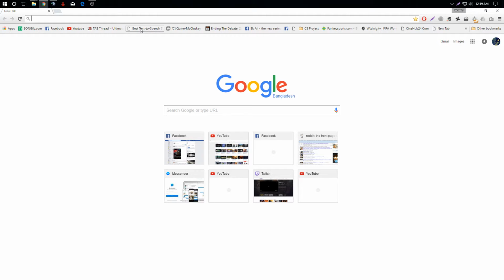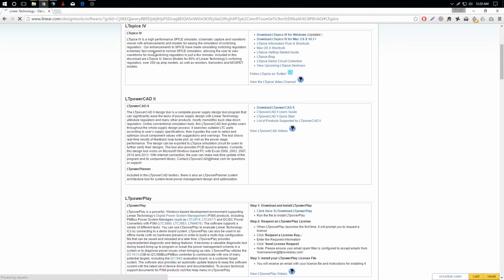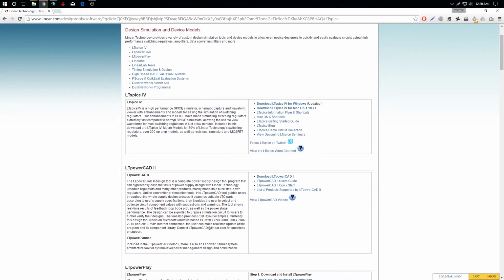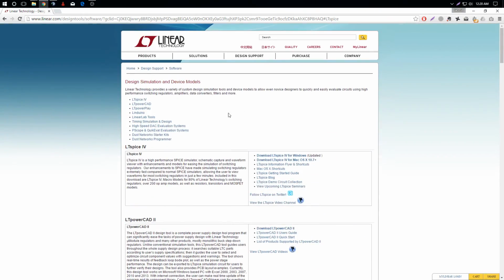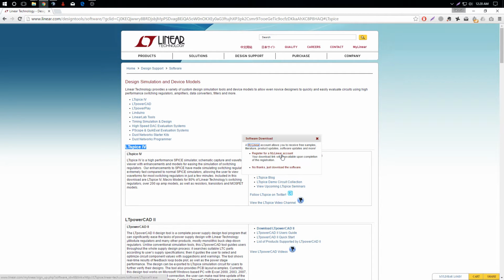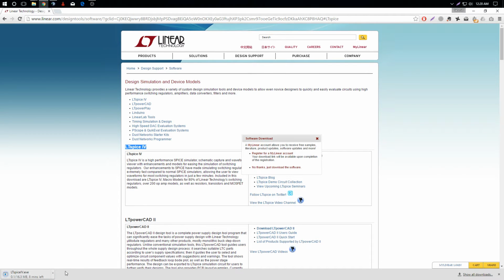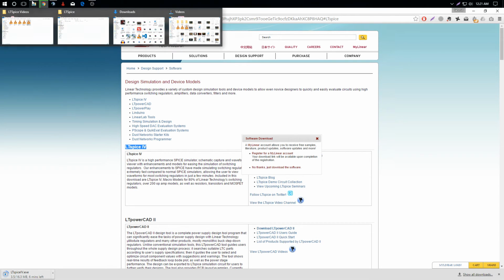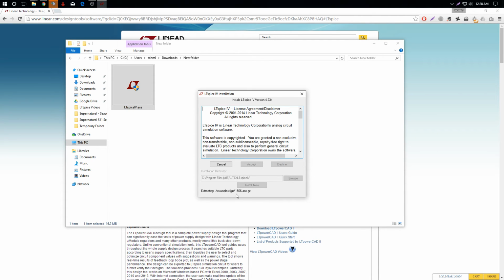LTSPICE IV TUTORIAL 1 - GETTING STARTED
Getting started with the legendary LTSpice